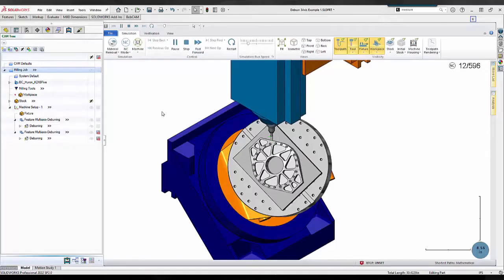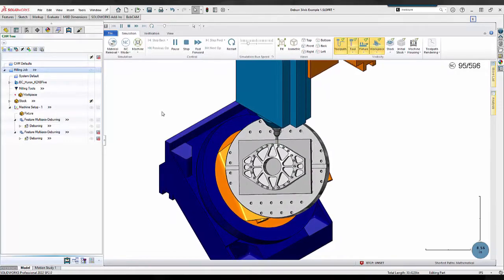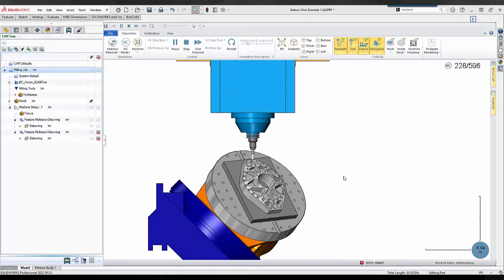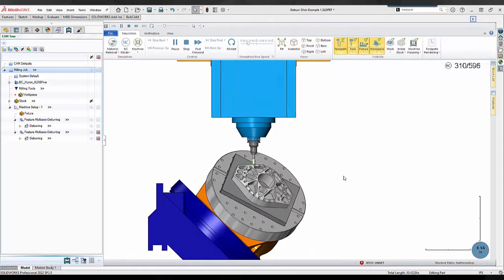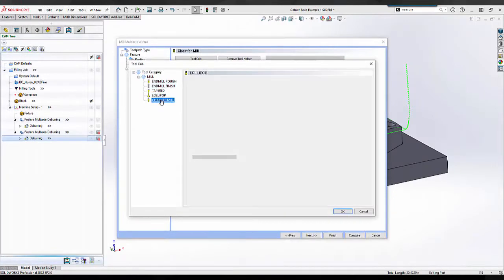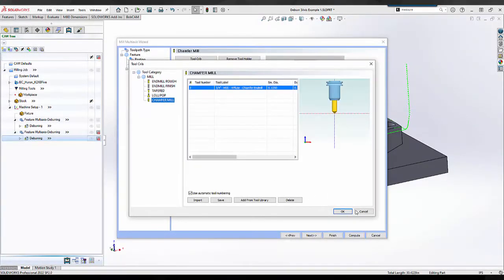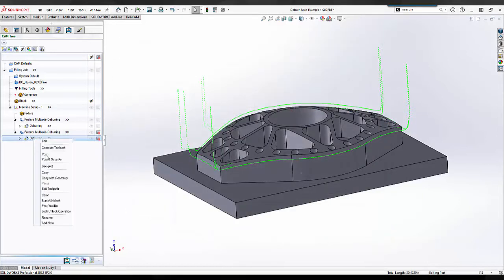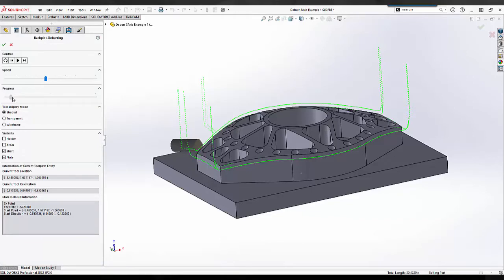BobCAM for SOLIDWORKS | Whats new V10 - Chamfer tools for deburring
Last year we introduced the new Deburring toolpath which supported fully automated deburring processes for 3, 4, and 5 axis machining by practically just selecting the model and hitting compute.

In the initial release, only spherical tools could be used, such as ball end mills, lollipops, and tapered ball end mills. Of course, the biggest request was making it work with Chamfer tools, and now in this release you absolutely can!

Now you can automatically specify which areas to deburr by selecting a containment body! While the Deburring operation has always offered ways to specify the area to focus on by allowing selection of specific edges, check surfaces to avoid, and limiting the area by height, deburring only specific areas meant a lot of geometry selections and even adjustment of the operation settings. Now, hitting exactly what needs to be hit has never been easier. Simply select a solid, or solids from the graphics area and only the area inside of these solids will have the Deburring toolpath applied!

A new option has been added to the Advanced auto edge detection dialog of the Deburring operation to allow you to cut asymmetric chamfers when using the fixed tool contact point option in a 3 or 4 Axis setup. Symmetric chamfer geometry is defined by half the edge angle, and in the past edge angles beyond this range were ignored. By allowing asymmetric chamfers you're able to machine more edges with different angles and orientations to hit more edges automatically than ever before.

The new Fixed tool contact point on cone/cylinder option enables you to specify where the edges should contact the cutting edge of the tool. In previous versions fixed contact point options were not available for the deburring operation. With option you can determine exactly where the tool is positioned with a fixed contact point as specified with a value
of 0 to set it as the lowest point, up to a value of 1 to set it at the highest point of the cone/cylinder. This option allows you to create an incredibly uniform chamfer but do note to create a uniform chamfer the tool is not tilted, and toolpath will be trimmed instead of tilted to avoid areas of collision.

When using multiple cuts along edges, the new Spiralize closed contours option allows you to spiral to the additional cuts instead of using linking moves. In some cases, multiple cuts need to be applied to edges, and in the past those separate cuts were connected by linking moves which can result in visible marks on the final product. To eliminate this issue, the new Spiralize closed contours uses a spiral move along the contour to smooth the transition into the next cut. This helps create smoother machine movements and a cleaner result!

Questions about BobCAM for SOLIDWORKS V10?